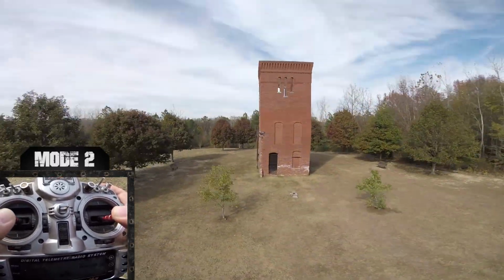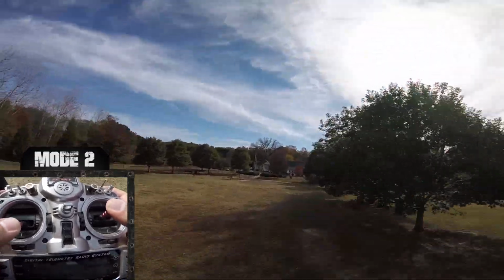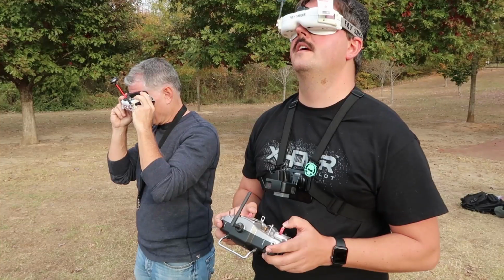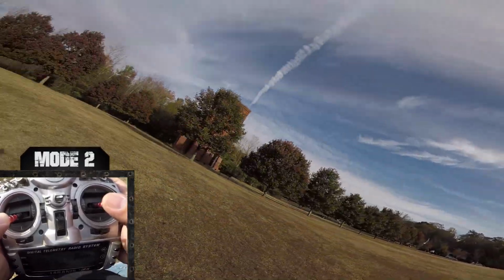Power Loops with StingersSwarm - Trick Series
It's Kevin and Kevin! Ever wanted to power loop like the legendary StingersSwarm? Well now you can! ...Or at least, now Kevin can. No, not that one. He already... Just watch the video.

-Production Team-
Chad Kapper - Executive Producer
Tommy Tibajia - Camera / Producer

Dancing Leaves
By: Ben Beiny